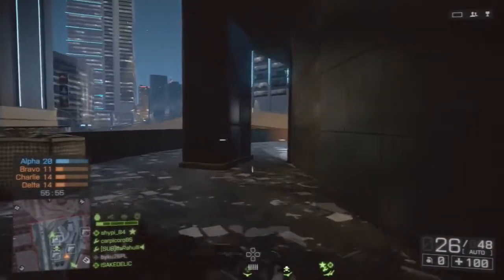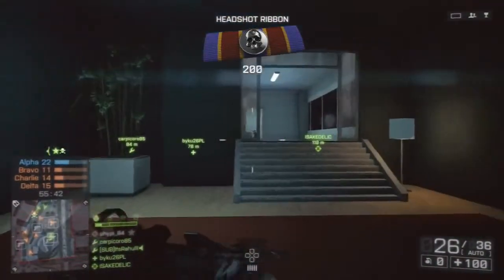"BattleField 4" 5 supressor tips!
The director program is becoming extremely operative from now on! Existing Acifin partners be sure to submit videos through your partner dashboard!

ItsRahulll is part of the fast growing Acifin Network. Join today!

Acifin is the 4th largest and fastest growing YouTube network, with a 99% partner satisfaction rating, no minimum payout, fair, easy to read contracts and 24/7 support, you can't go wrong.